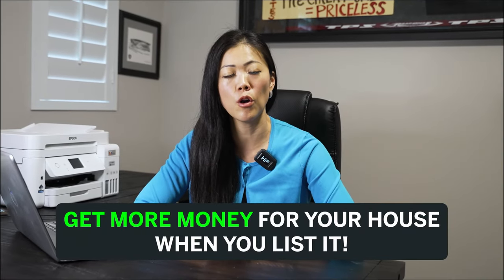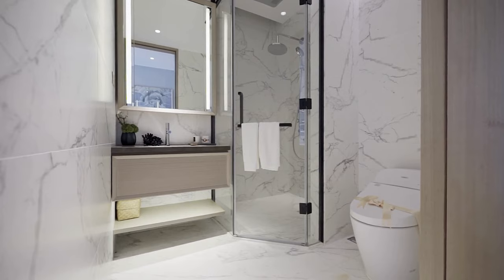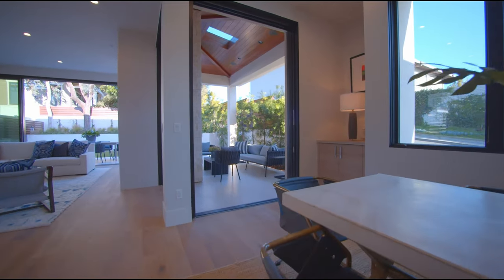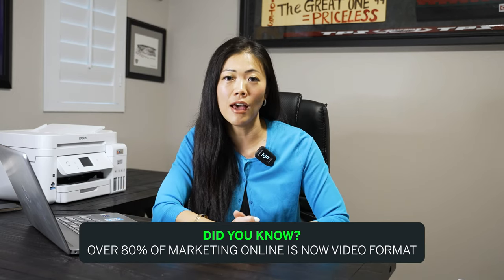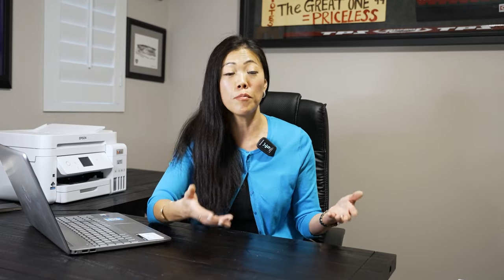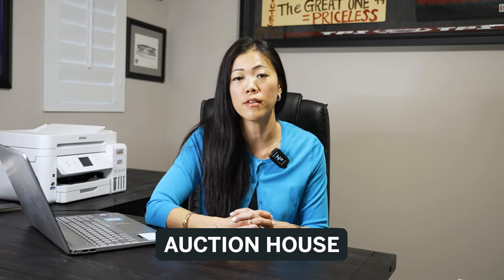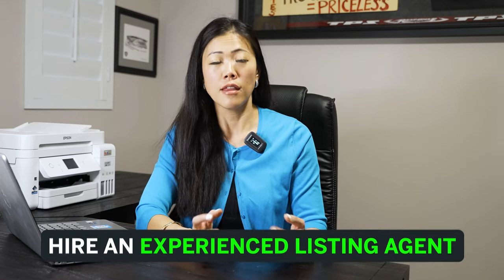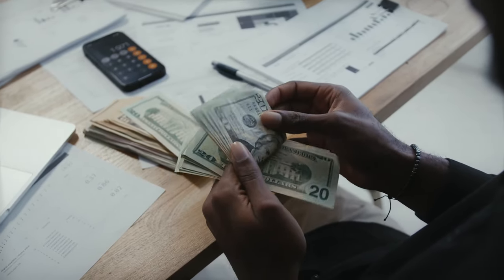Get MORE Money For Your House When You LIST IT!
In this video, I'm going to show you how to get more money for your house when you list it! By following my tips, you'll be able to list your house fast and get top dollar for it!

Selling your house can be a daunting task, but my tips will help you get the most out of the process. From preparing your home for sale to pricing your property correctly, we'll show you everything you need to know to sell your house quickly and easily!

KAORI NAGAO
BS.0145932

SOCIAL:
TOOLS:
ABOUT ME:

Originally from Yokohama, Japan, I am a wife, a mother of two daughters, and a mother of a mini-Golden doodle dog. I’m a passionate entrepreneur, and besides my career in the real estate industry, I own two local restaurants in Southern Highlands.

I attended an international school from an early age and moved to Southern California at the age of 18. I attended the University of California, Riverside and Los Angeles with a degree in Business Administration and Entrepreneurship.

Having lived in Las Vegas for the last 17 years, I am so familiar with the city of Las Vegas that
I call myself a Las Vegas lifestyle specialist.

I offer buying, selling and investing services in Las Vegas and Henderson, Nevada, USA.

My goal is to help you build wealth through real estate.

I’m focusing on family relocation to Las Vegas and investors looking to build wealth through real estate.

I am very excited to work for Sotheby’s, a global company with offices in 78 countries including Japan.

I want you to know that I can help you internationally, not just US real estate services.